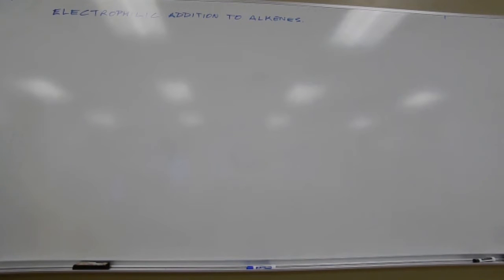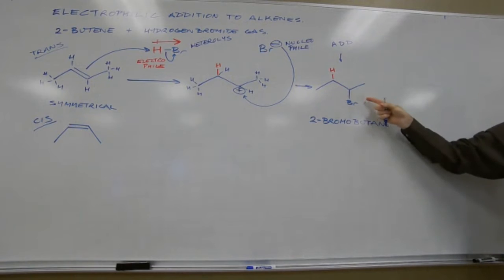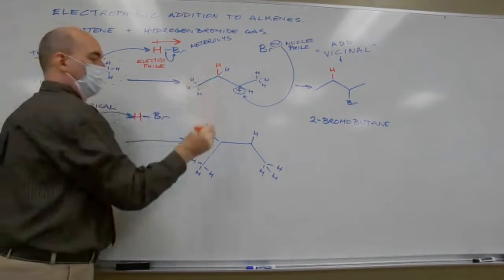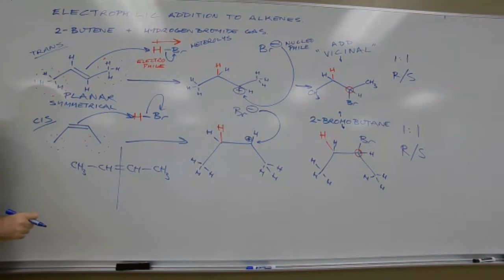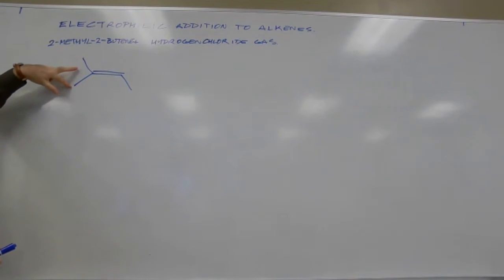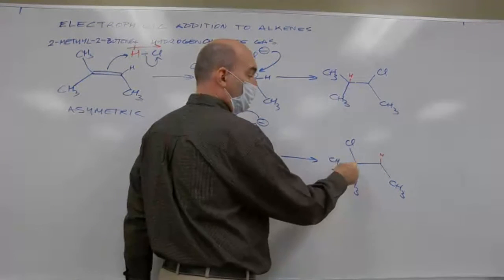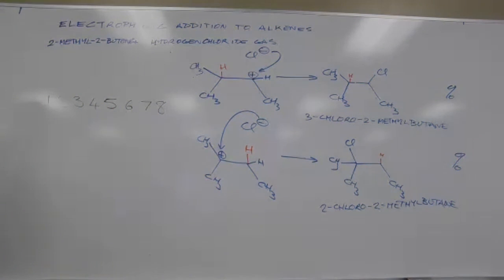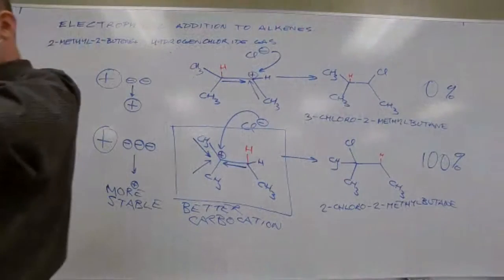CHE 2401 14